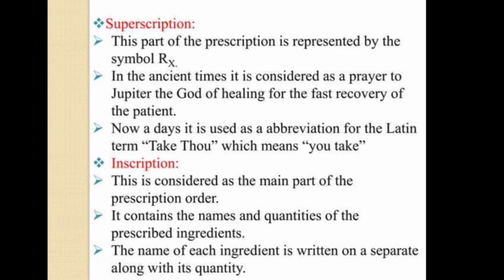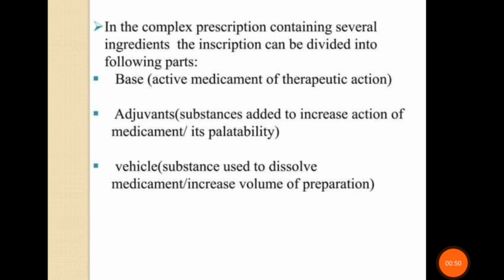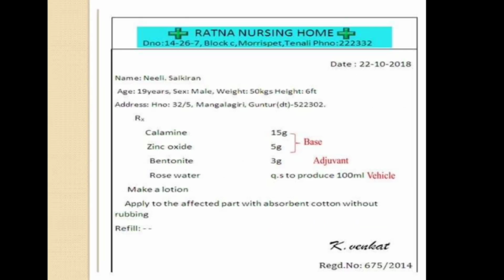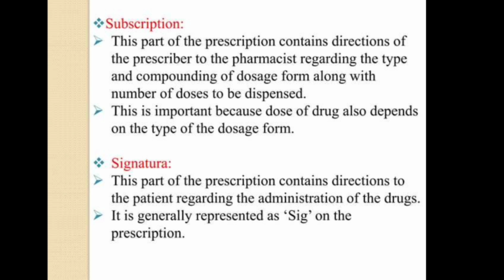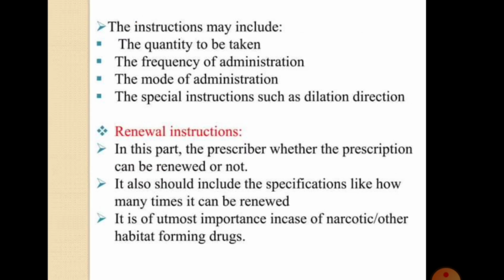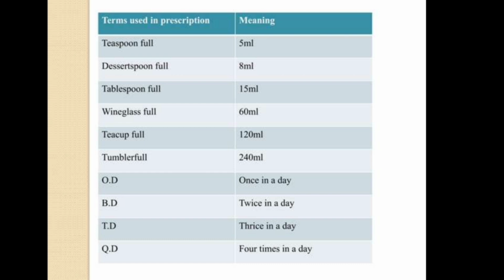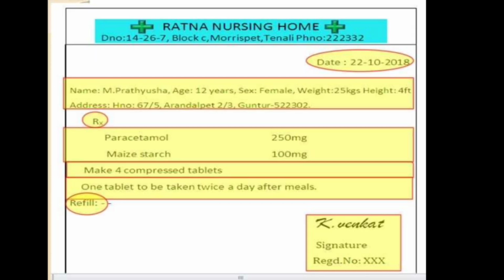The Parts of Prescription by Himani sharma